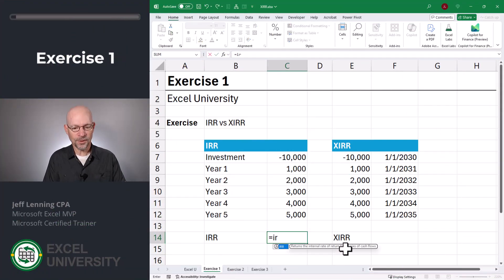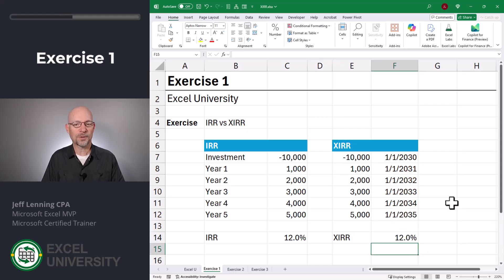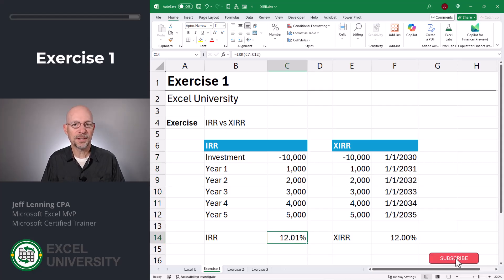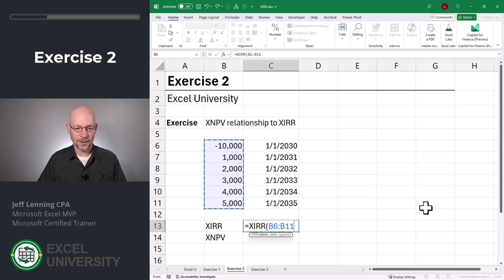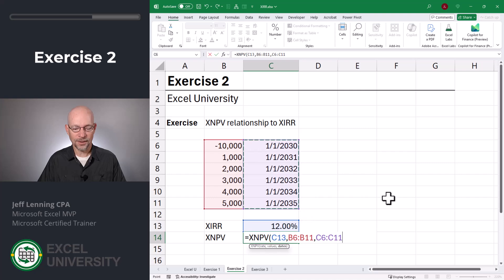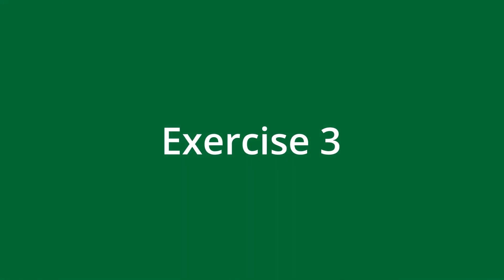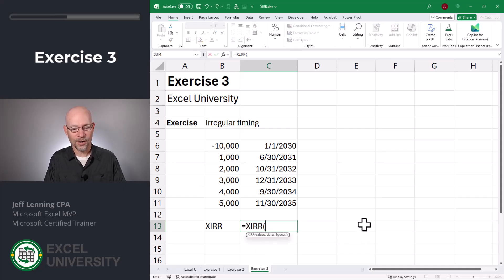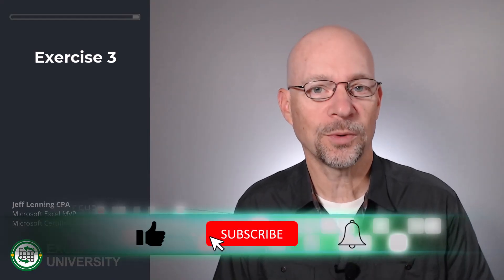Excel XIRR: Calculate Internal Rate of Return with Exact Cash Flow Dates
🚀 Master Internal Rate of Return with XIRR in Excel!

Welcome to this step-by-step Excel tutorial on the XIRR function, where you’ll learn how to calculate the internal rate of return with precision — even when your cash flows have irregular dates. I’ll guide you through practical exercises comparing IRR vs. XIRR, showing how XIRR accounts for actual calendar dates to deliver more accurate results.

👉 In this video, you’ll discover:
✅ The difference between IRR and XIRR in Excel
✅ Why XIRR is more accurate with uneven cash flow timing
✅ How XIRR relates to XNPV for financial modeling
✅ A real-world demo on how irregular dates impact your returns

Stick around until Exercise 3, where I’ll prove how timing dramatically affects your internal rate of return!

Chapters in this video:
00:00 Introduction
00:20 Exercise 1
01:15 Exercise 2
02:26 Exercise 3